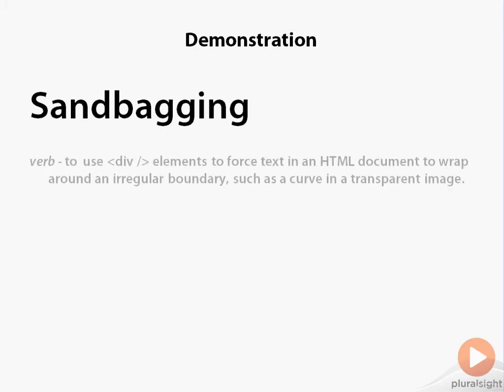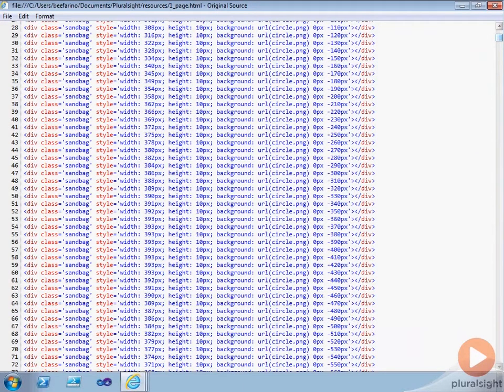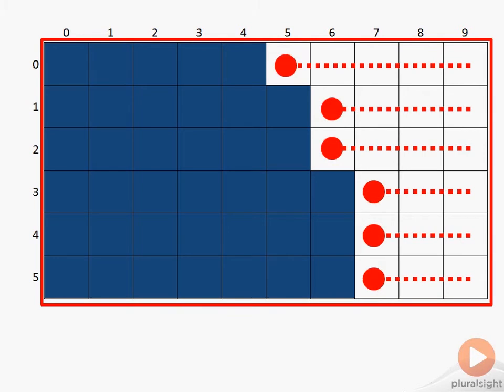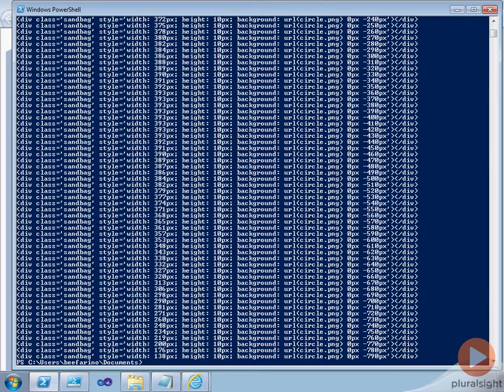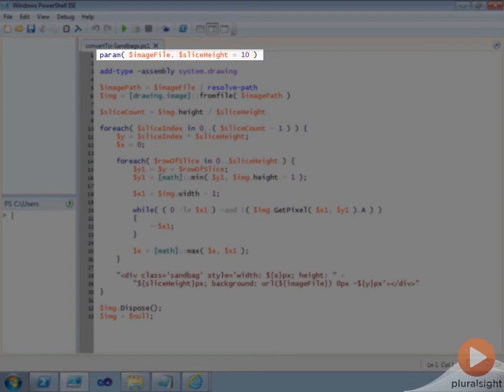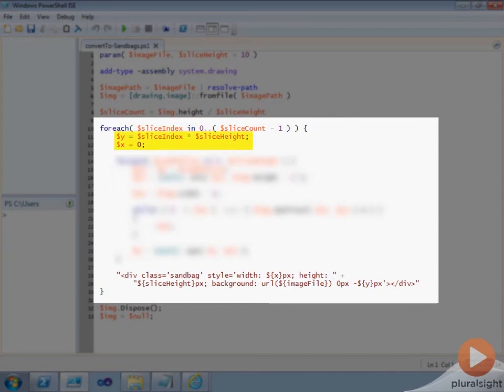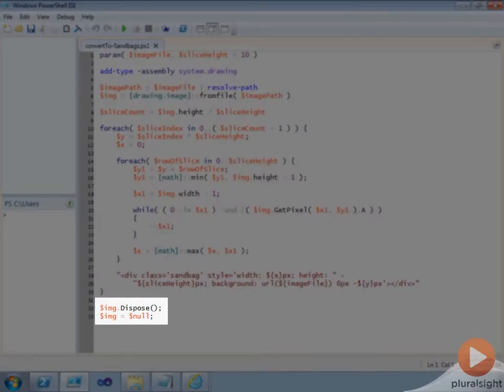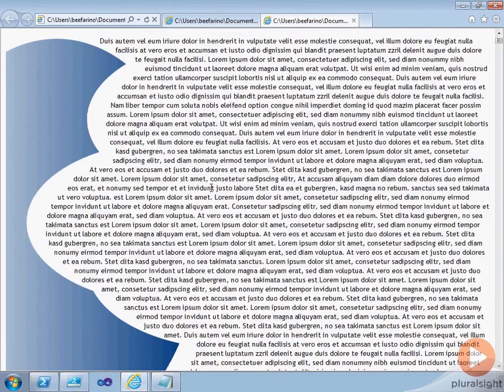Automate Your Sandbagging with PowerShell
No, we don't mean inflating your estimates.  Sandbagging is the process of defining a series of DIV elements to force text to wrap around non-rectangular objects on a web page.  In this video excerpt from Jim Christopher's new course Everyday PowerShell for Developers you'll see how to create a PowerShell script to create the DIV elements required to create the affect you're looking for.  In the full course Jim covers using .NET from PowerShell, working with Mercurial, and automating Visual Studio with StudioShell.